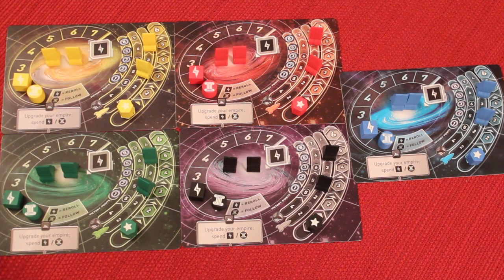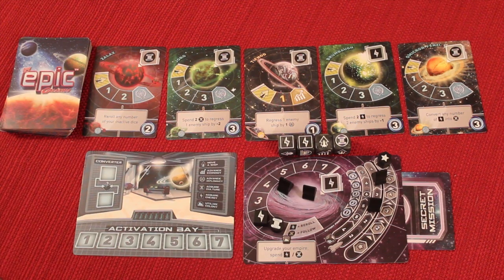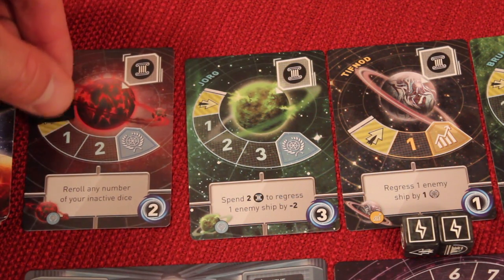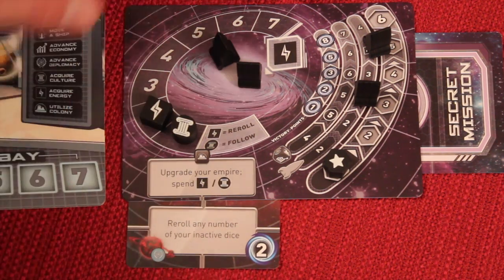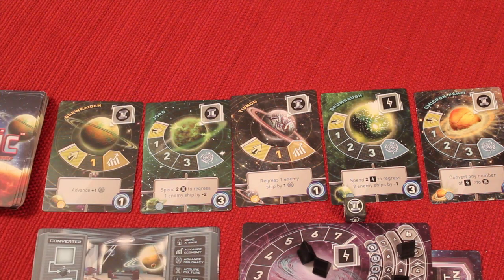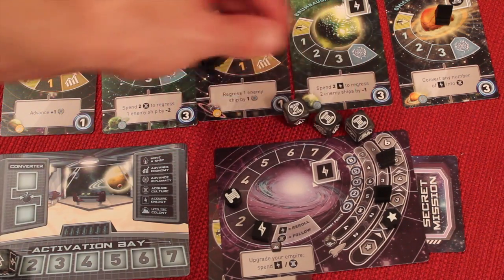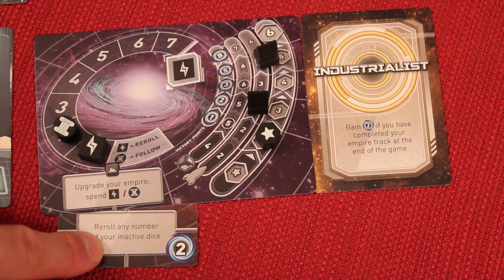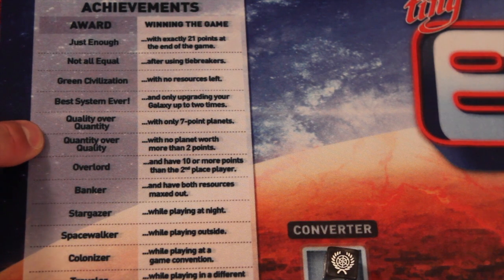Tiny Epic Galaxies Review with the Game Boy Geek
My review of this dice rolling engine building game. Land on, orbit, and colonize planets and use the abilities of that planet to build your engine.